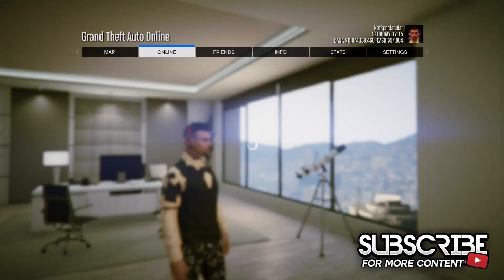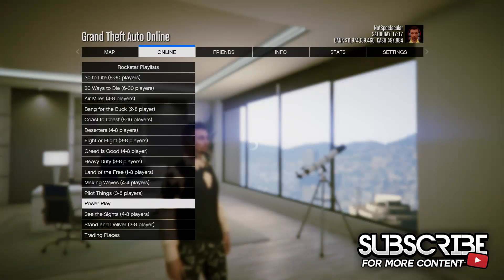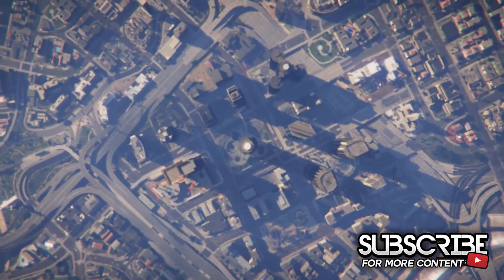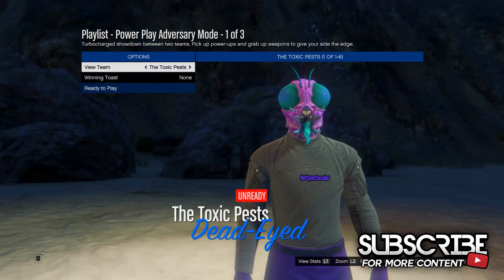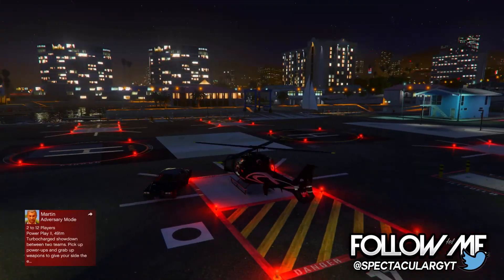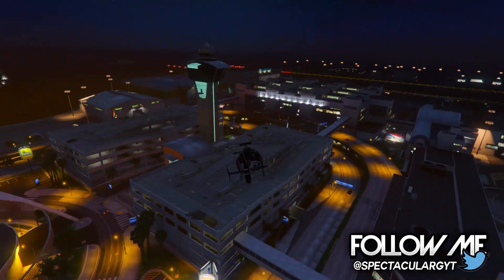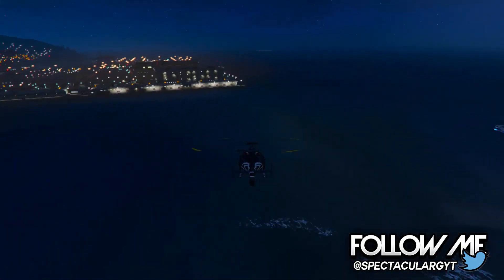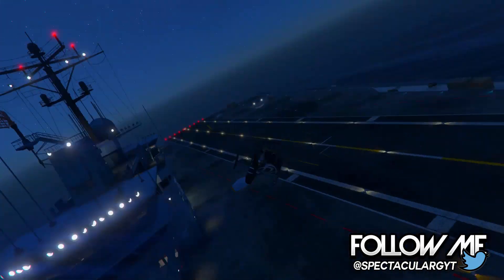GTA 5 Online - How To Spawn The "AIRCRAFT CARRIER" IN FREEMODE! *After Patch 1.34* (GTA 5 Glitches)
►GTA 5 Online - "GUNS IN OFFICE" GLITCH *After Patch 1.34* (Access weapons in Maze Bank Office)
*After Patch 1.34* (GTA 5 Glitches) Enjoyed this Video?
200 Likes?
FOUNDER: MrBossFTW
►GTA 5 Online - *SOLO* ''MONEY METHOD!'' Patch 1.34 FAST MONEY! WORKING MONEY GLITCH
►GTA 5 Online - 3 *NEW* CLOTHING GLITCHES (After Patch 1.34) Create Awesome Outfits
►GTA 5 Online - NEW "UNLIMITED AMMO" GLITCH! (After Patch 1.33) - Unlimited/Infinite Rounds!
►GTA 5 Online - "TOP 5 GLITCHES" Patch 1.33/27 (God Mode, Clothing Glitches & More)